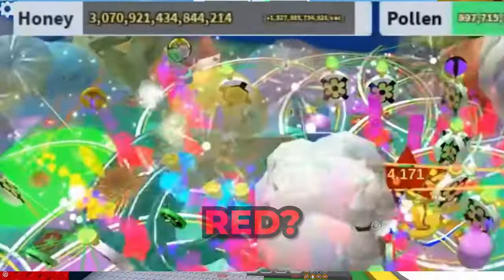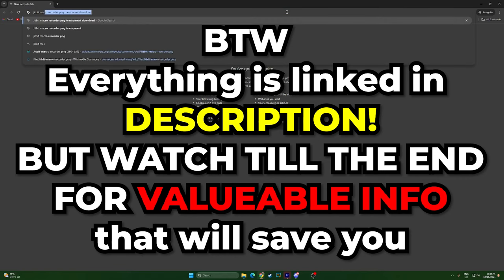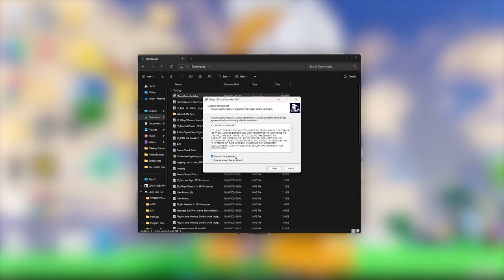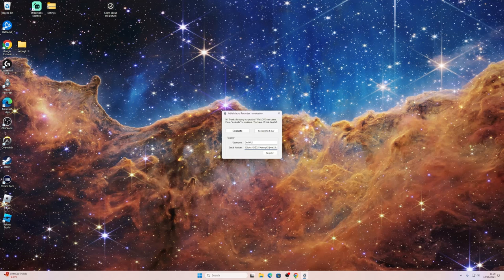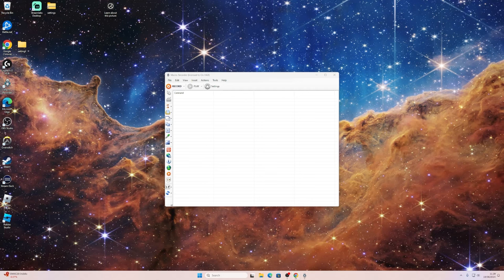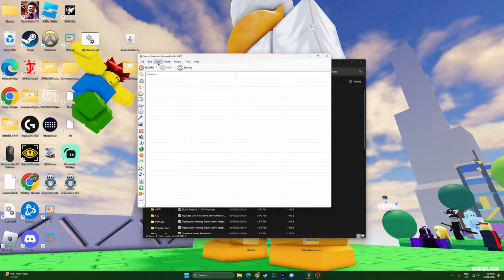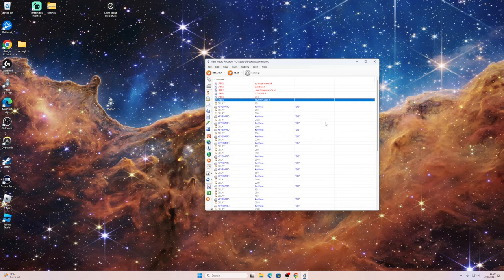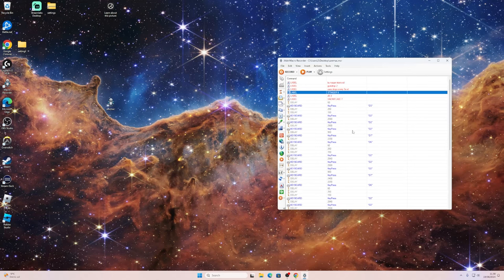What's Holding You Back From BOOSTING MACRO In Bee Swarm Simulator?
Evaluate:
Username: On HAX
Serial Number:  ENokcYSKQS1XsrhrqKC6j+ieiSJkwolCD9ZBFro59VlmwKz/J4AfCP7+

BECOME A MEMBER 2$ A MONTH FOR SHOUTOUT AT END OF EVERY VID 😁🔥

Roblox
Bee Swarm Simulator RED BOOSTS
RED BOOSTS
Red Hive
Learn how to get boosting macro for red hives in Bee Swarm Simulator! This guide will help you maximize your gameplay in the rose field.
Learn how to get a boosting macro for your red hives in Bee Swarm Simulator! This guide will help you maximize your efficiency in the game.
Learn how to get boosting macro for red hives in Bee Swarm Simulator! This guide will show you the best tips and tricks to optimize your gameplay in this popular Roblox game.